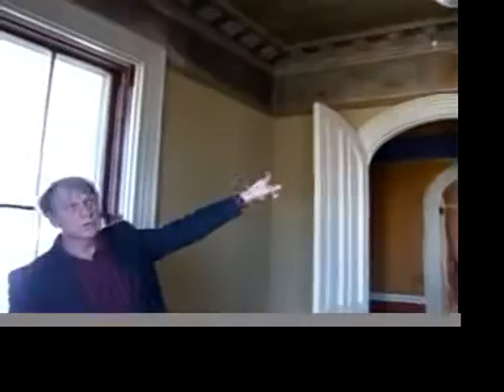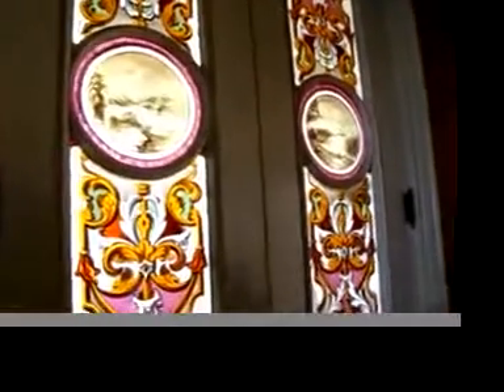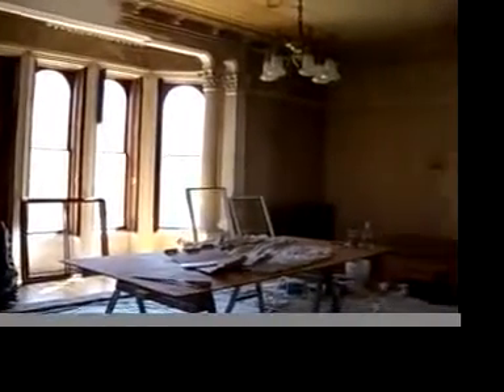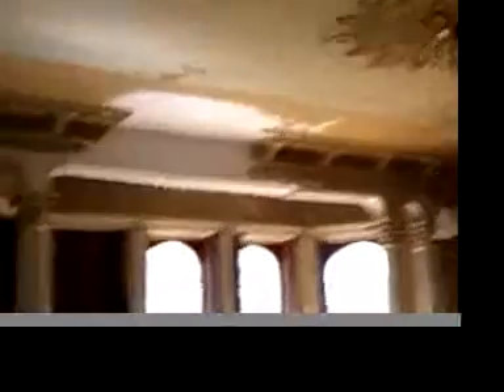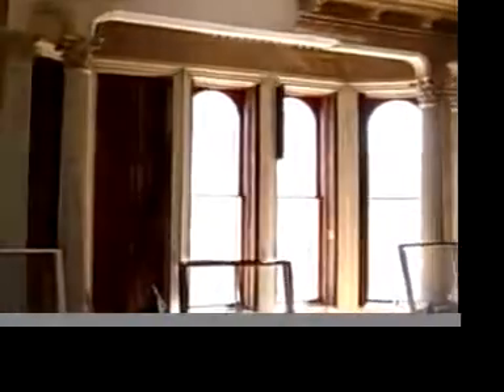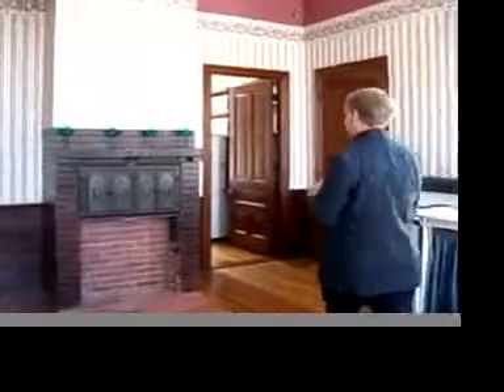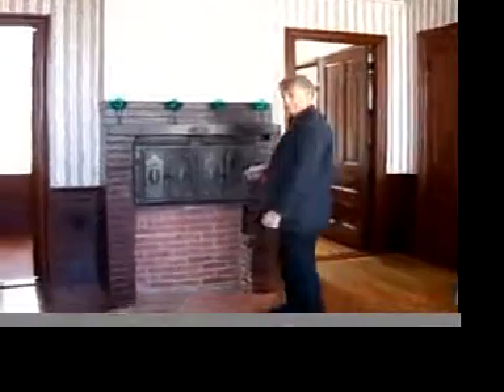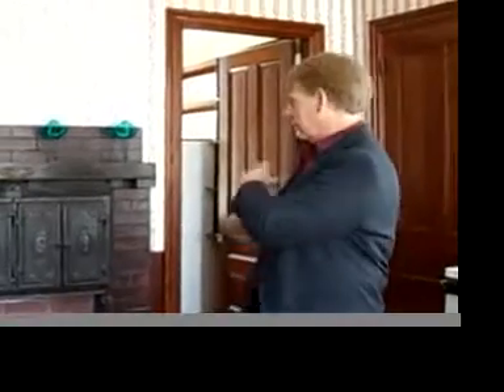Inside Proctor Mansion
Take a look inside a Second Empire French Victorian, which is being restored to its former glory, in Wrentham, Mass.